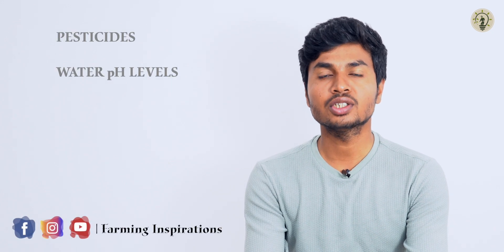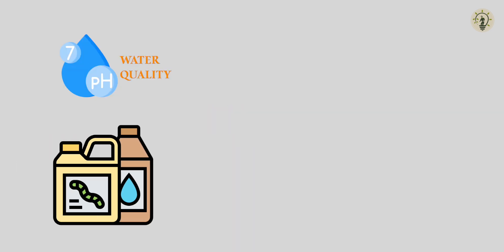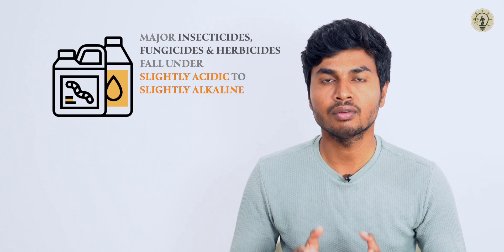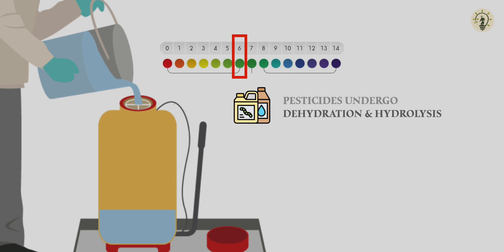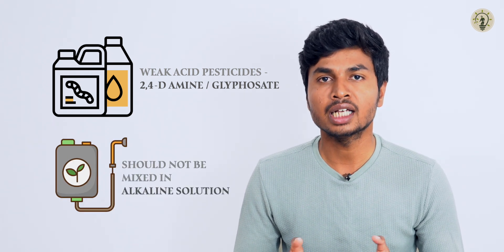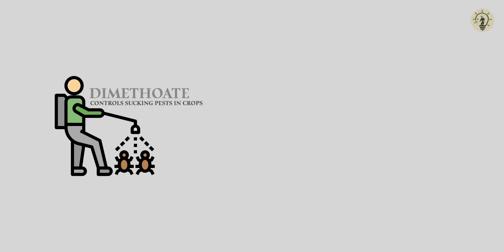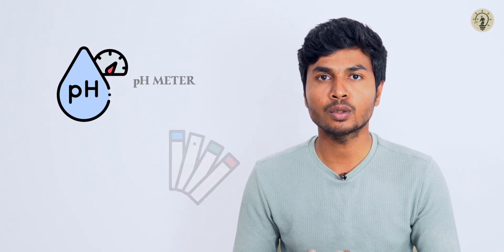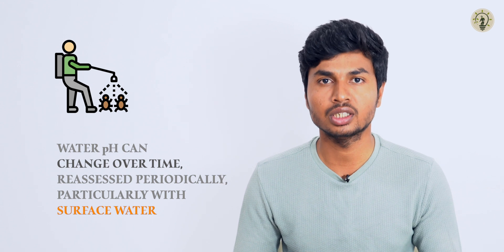Pesticides & Water pH Levels | Farming Inspirations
Pesticides & water pH levels are inter-related where the performance of pesticides can be greatly affected by the pH level of water in which it is mixed.
Water pH is a major component of water quality & most pesticides prefer specific water solutions of pH for greater efficacy & results.

Understanding the chemical composition of pesticides and requirement of optimal water pH levels - lies the crucial part here.

The chemical composition of major insecticides, fungicides and herbicides fall under slightly acidic to slightly alkaline and favour water solutions of pH ranging between 5.5 and 6.5.

If the pH of water solution falls outside this range, pesticides undergo degradation & hydrolysis where larger pesticide molecules are broken into simpler forms - which makes the active ingredient, chemically inactive towards targeted pests.

For example weak acid pesticides like 2,4-D amine / glyphosate should not be mixed in alkaline water solutions as it results in quicker breakdown of chemical and ultimate efficiency loss.

It is estimated that some active ingredients can lose more than half of their activity in one hour if they are in the wrong water pH.

For example, dimethoate, an insecticide which controls sucking pests in crops has a half life period of 12 hours when mixed in a water solution of pH 6 and has a half life period only 48 minutes when mixed in a water pH of 9.

Before spraying, applicators should always test their water using a pH meter or pH litmus strips. For accurate determination of water pH, pH meter is highly recommended. Also, spraying persons should keep in mind that pH of water sources can change over time and needed to be reassessed periodically especially with surface water.

It is also important to note that water pH can be adjusted using various adjuvants known as buffering agents. These buffers can help in adjusting the pH of the spray solution for improved efficacy & results.

Other than water pH levels & pesticides used, the speed and severity at which chemicals break down in water is influenced by the length of time and water temperature.